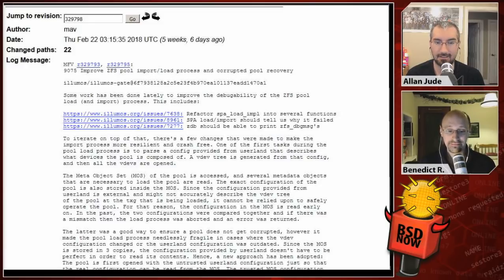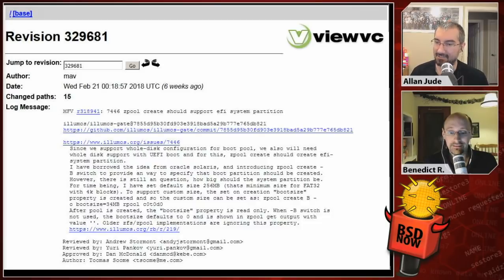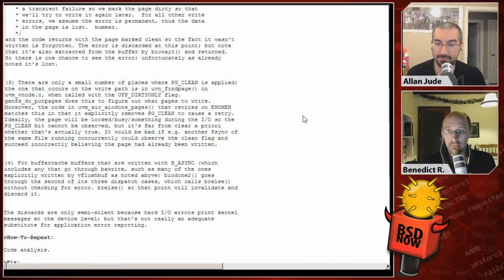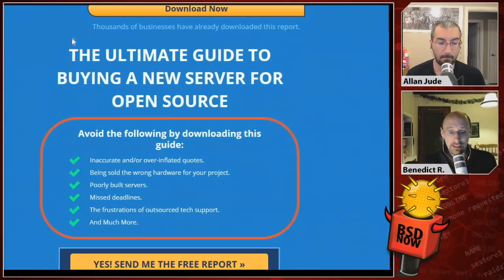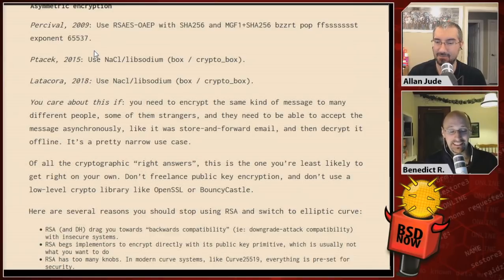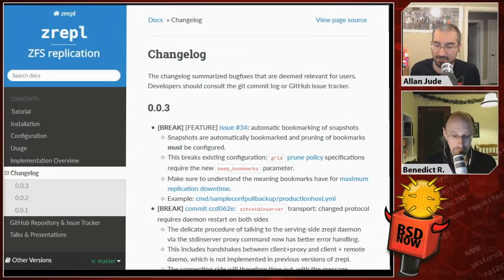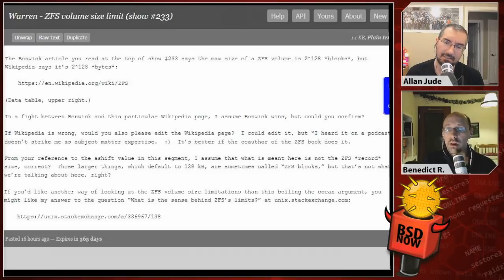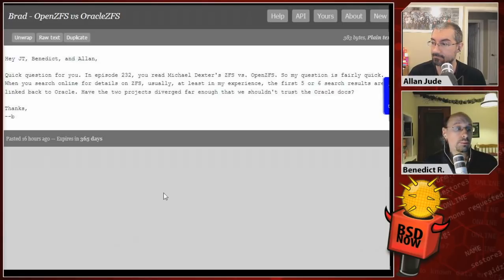Bowling in the LimeLight | BSD Now 241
Second round of ZFS improvements in FreeBSD, Postgres finds that non-FreeBSD/non-Illumos systems are corrupting data, interview with Kevin Bowling, BSDCan list of talks, and cryptographic right answers.